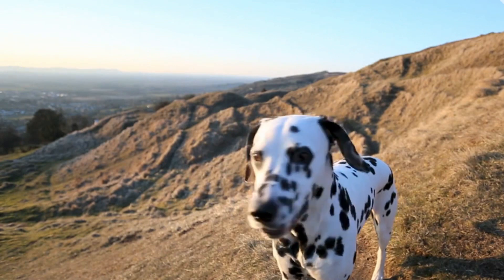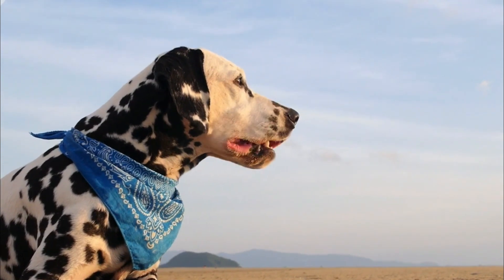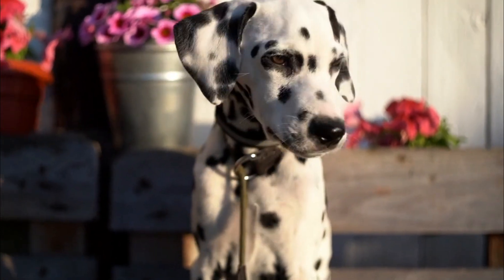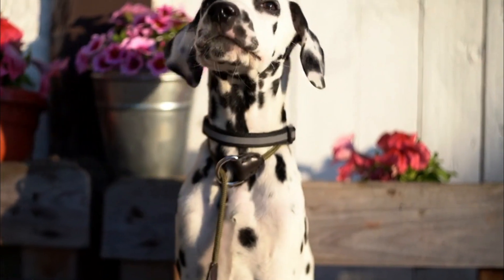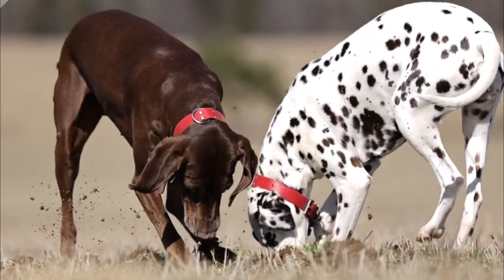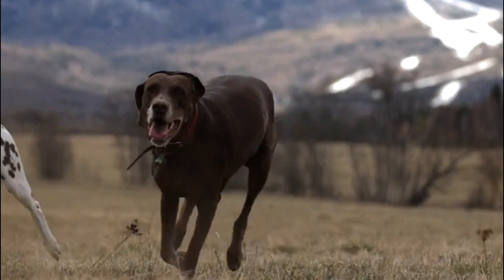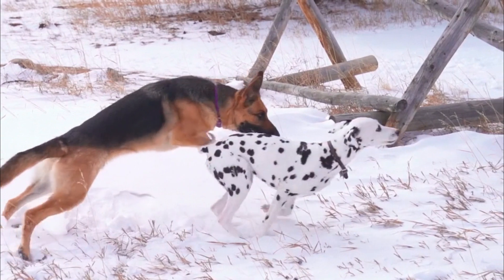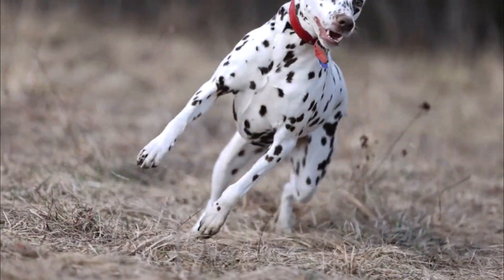Essential Facts Every Dalmatian Owner Should Know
Dalmatian Dog
Ah, the charming Dalmatian, known for its distinctive black or liver-colored spots and a reputation as a firehouse companion. Here are some life facts about these spotty dogs:
Spotlight on Spots: The most iconic feature of Dalmatians is, of course, their spots. They can have either black or liver-colored spots on a white coat, creating a striking and easily recognizable pattern.
Historical Firehouse Friends: Dalmatians have a historical association with firehouses. In the past, they were often used as carriage dogs, running alongside fire trucks to clear the way. Their agility and endurance made them excellent for this role.
Energetic Athletes: Dalmatians are known for their high energy levels. They are athletic and require regular exercise to keep them happy and healthy. A bored Dalmatian might find creative (and possibly mischievous) ways to entertain itself.
Distinctive Personality: Dalmatians are known for their intelligence and independent nature. They can be a bit stubborn, so early training and socialization are crucial to having a well-behaved Dalmatian companion.
Family Bonds: Despite their independent streak, Dalmatians are generally sociable dogs that enjoy being part of the family. They can be good with children, but like any dog, proper introductions and supervision are essential.
Health Considerations: Dalmatians are prone to certain health issues, including deafness and urinary stones. Regular vet check-ups and a well-balanced diet are important for their overall well-being.
Movie Stars: Dalmatians gained significant popularity due to their roles in movies and books, especially in Disney's "101 Dalmatians." However, it's important to note that owning a Dalmatian comes with responsibilities beyond the silver screen portrayal.
Unique Coat Care: Dalmatians shed, and their short coat requires regular grooming to manage loose hairs. Regular brushing can help keep their coat healthy and minimize shedding.